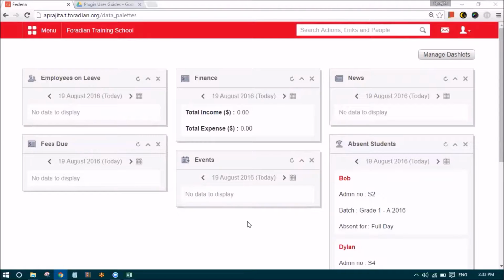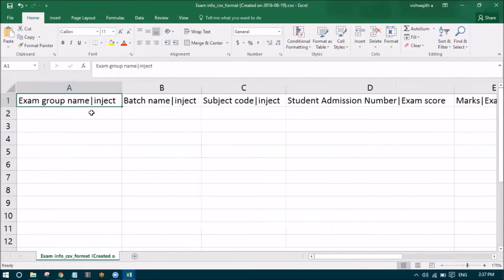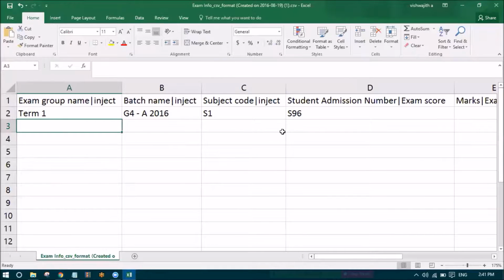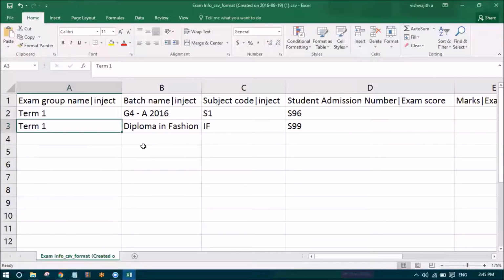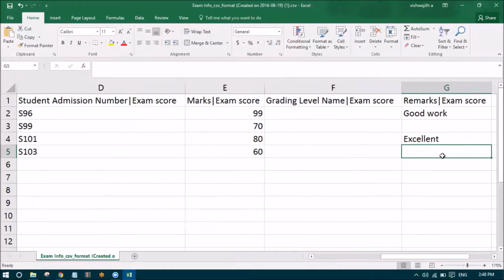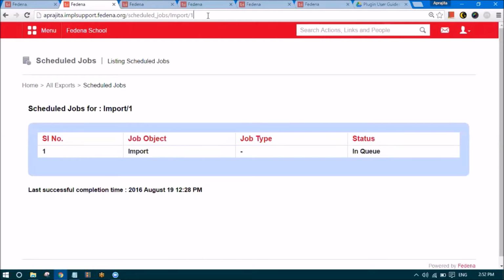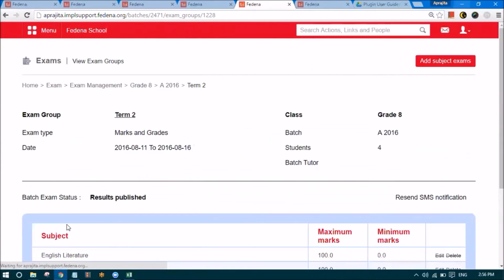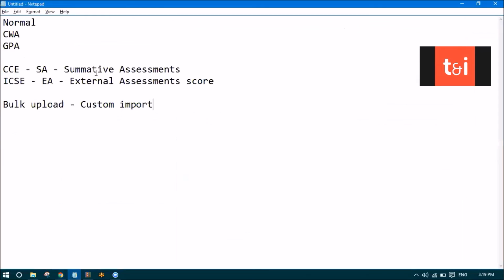Fedena Custom Import - Student Exam Score